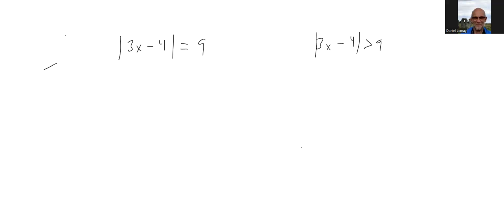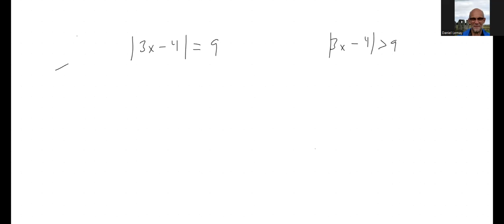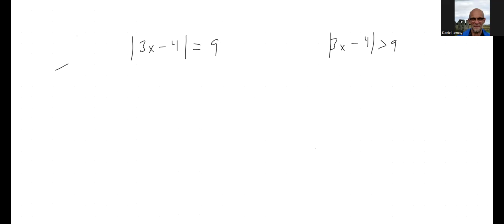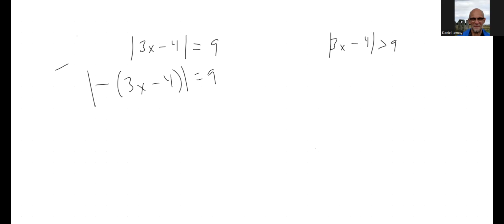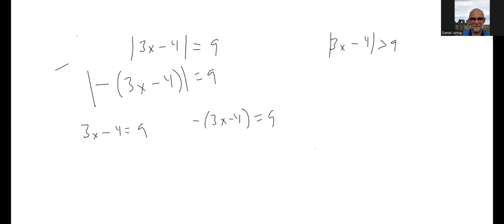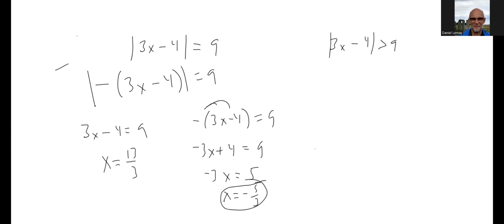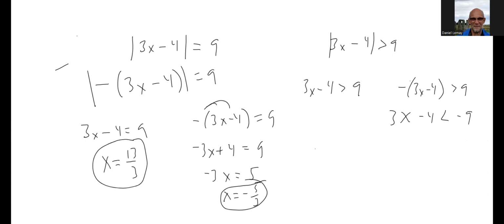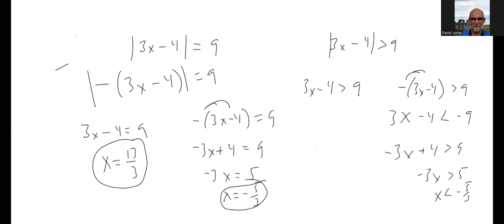Another way to solve absolute value equations and inequalities